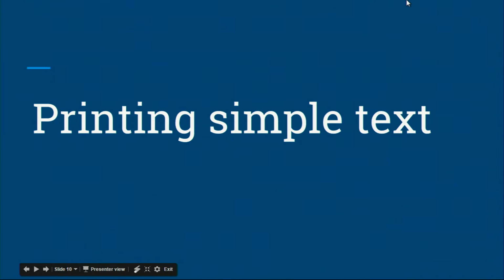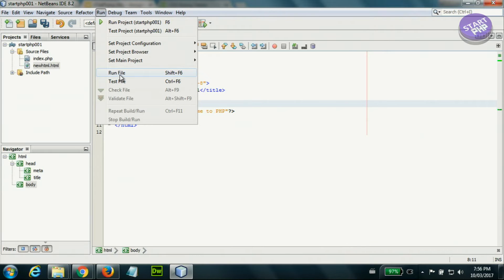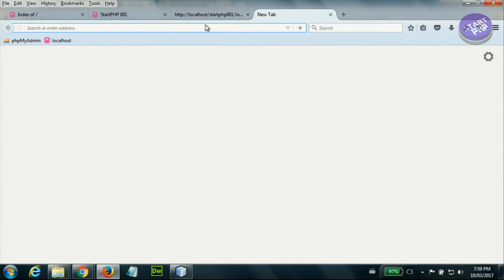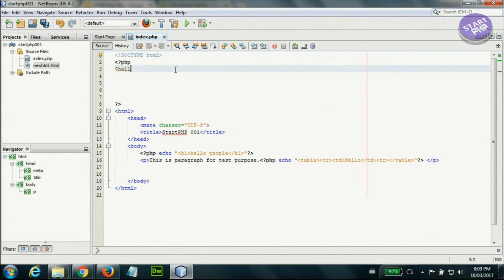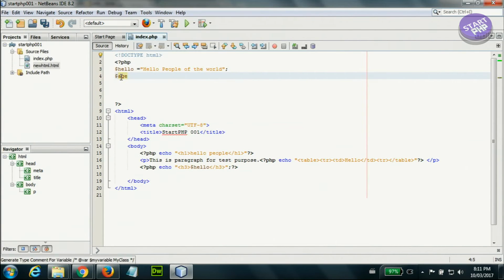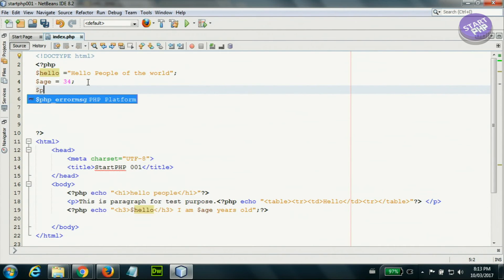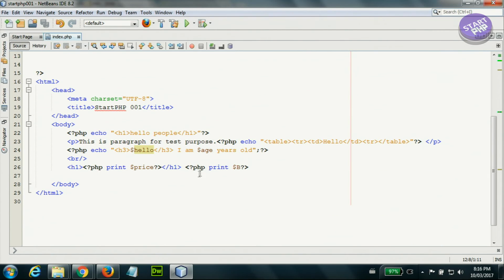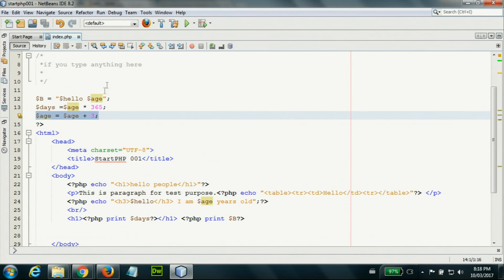Start learning PHP for absolute beginners part 2 STARTPHP-001-2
If you want to learn PHP and have no idea where to start and what tools to get, this video is for you.
this Start Learning PHP series is presented in 3 parts.
Topics covered in 3 videos covered are:
Part 1
-Apache MySQL and PHP Server (WAMP, LAMP, MAMP)
-Installing and setting up NetBeans for PHP

-Printing simple text using PHP
-PHP Documentation
-PHP Variables

Part 3
-Printing block of HTML code (Herecode)
-Concatenate
-Single or Double quote